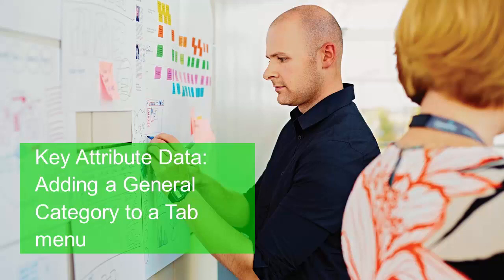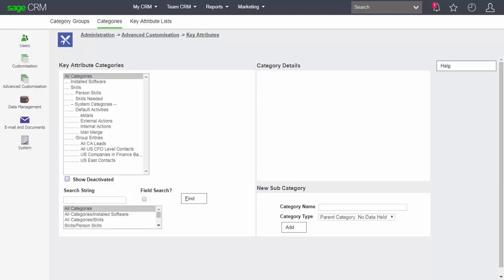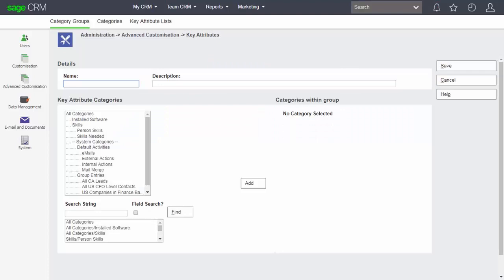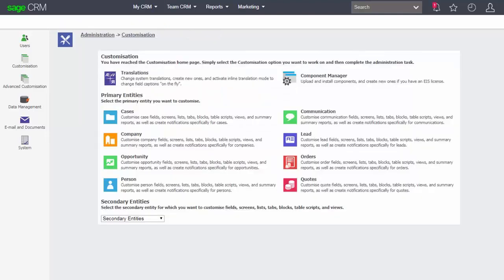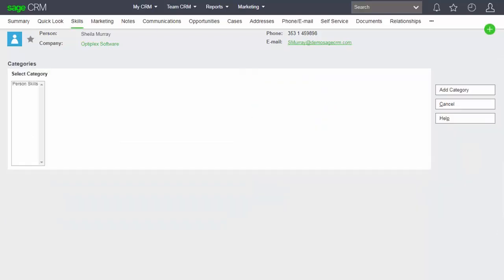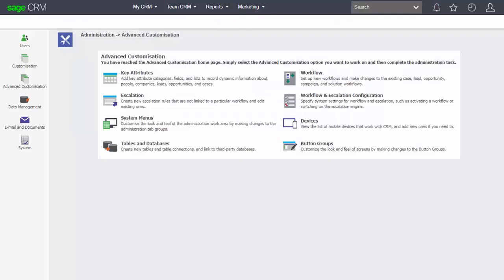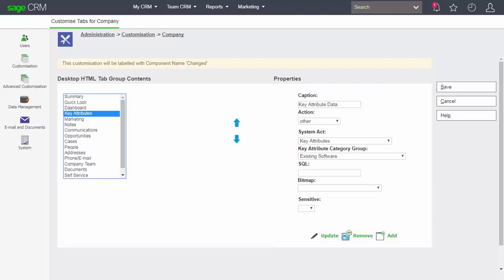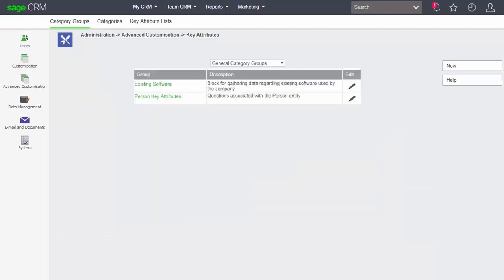Sage CRM - Key Attribute Data - Adding a General Category to a Tab menu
This short video tutorial is designed to help the new System Administrator.  It is part of a series of lessons that build towards gaining the Reporting and Marketing Administration badge.  This lesson in particular will cover the knowledge needed to understand how to add a General Category of Key Attributes to a Tab menu.